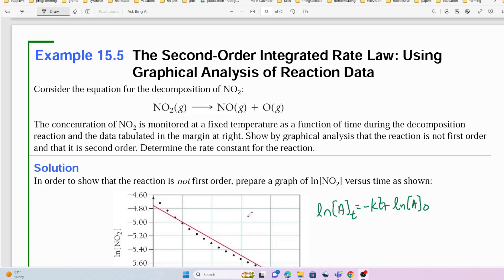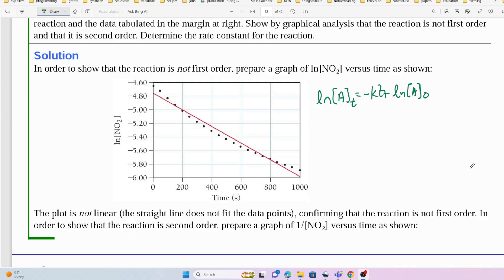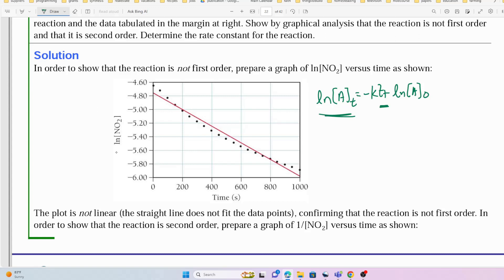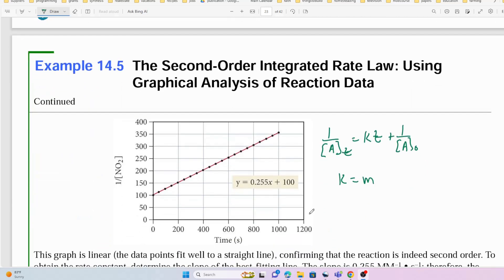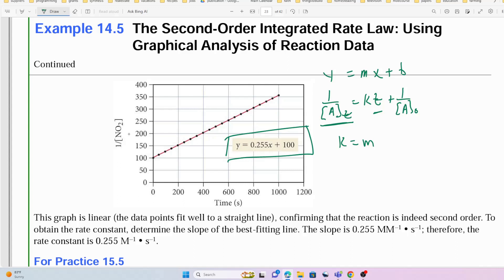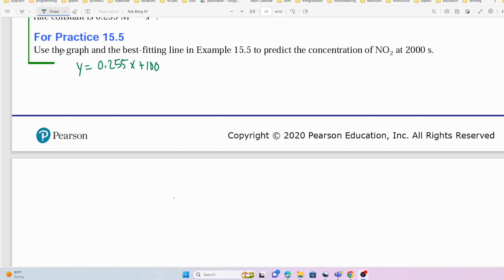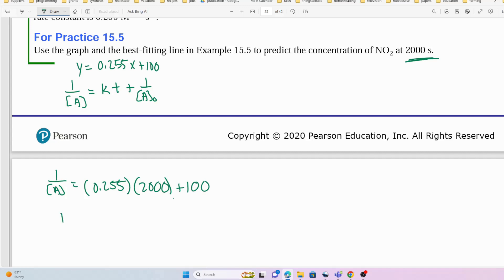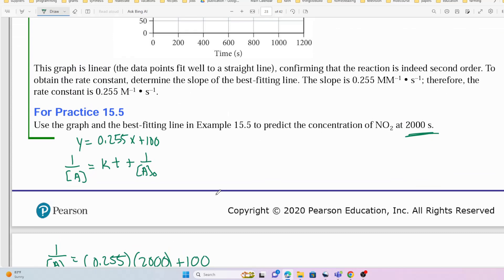Tro Chapter 15 Example 15.5 and FP 15.5 Second order Integrated rate law